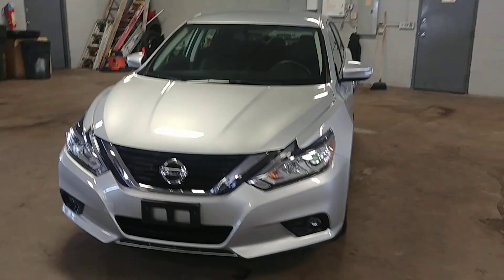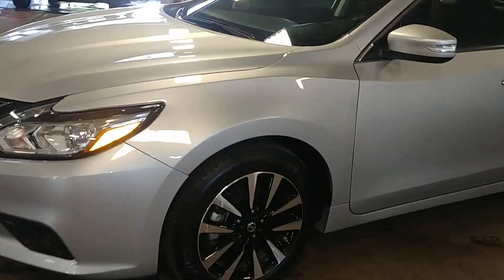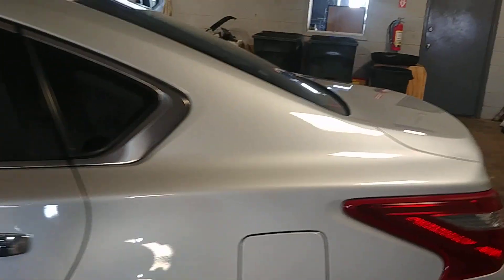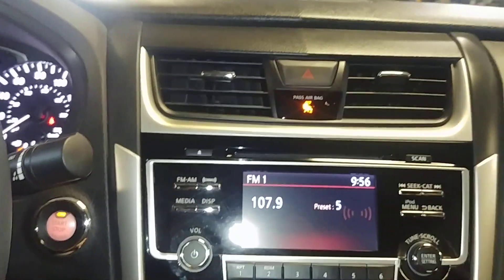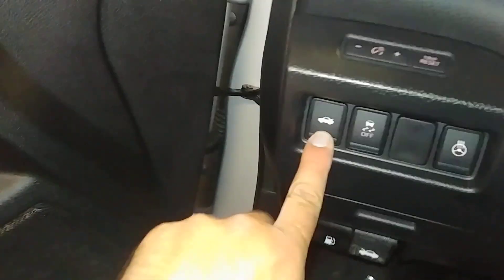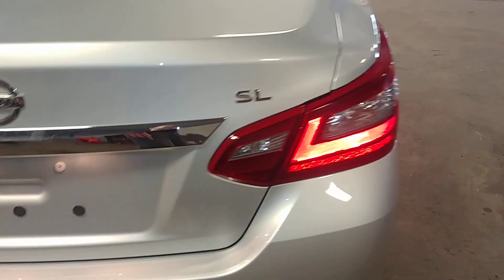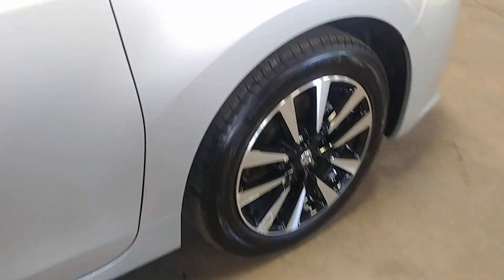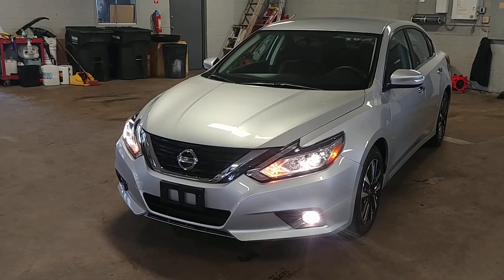2018 Nissan Altima 2.5 SL